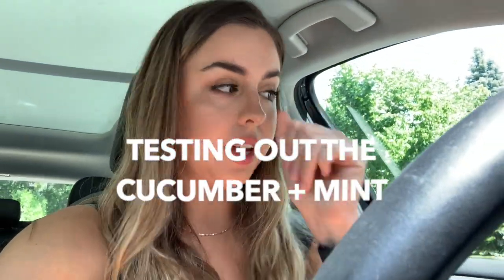NATIVE DEODORANT UNBOXING & REVIEW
I tried out Native Deodorant after nearly giving up on natural deodorants because none were working for me. Also why do I feel like deodorant should be spelled deoderant? Aaaannyways hope you liked this video + if you have any recco's for Native scents please let me know bc I didn't know anything when choosing these. Also I am so sorry for the video being blurry, my camera did me so dirty :( Never again! xoxo, Izzy